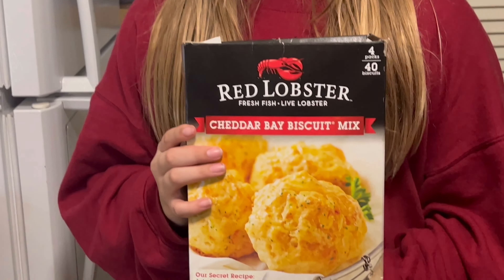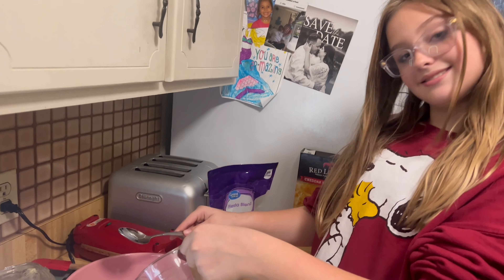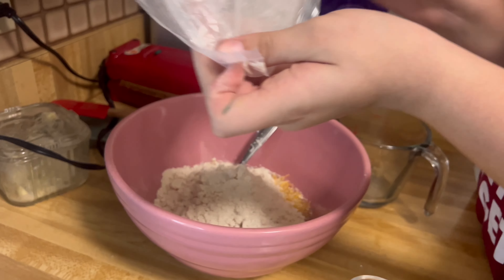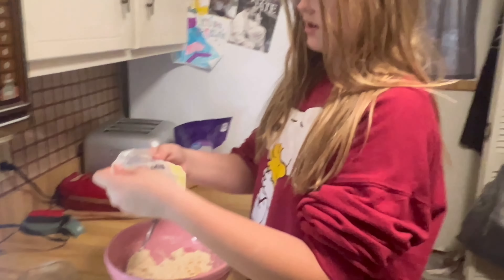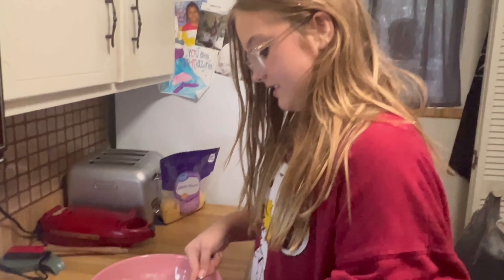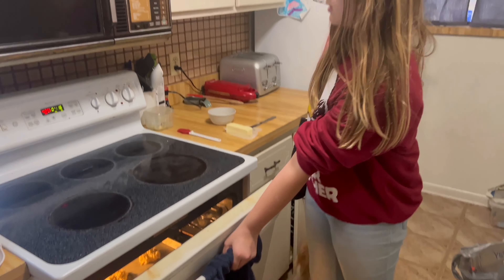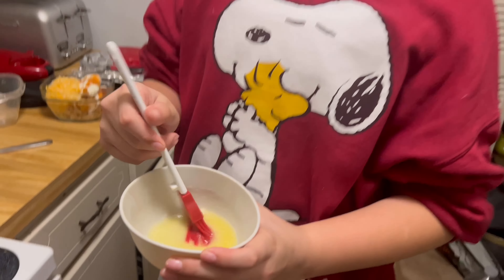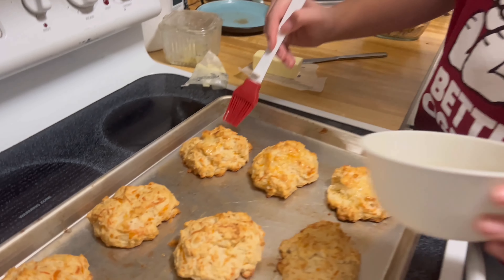Making Red Lobster cheese bisquits